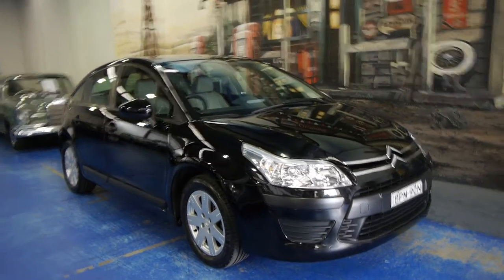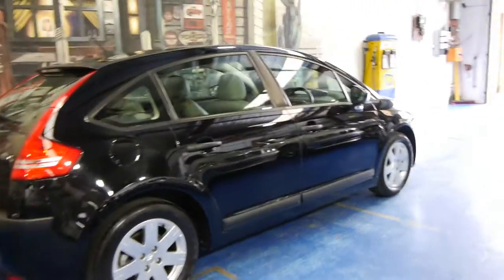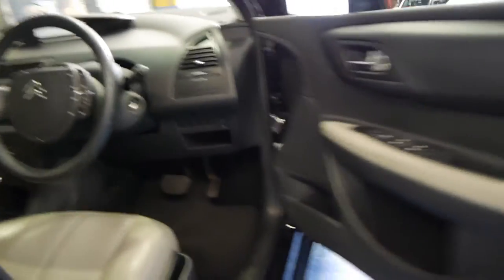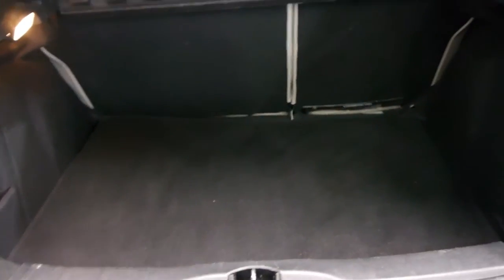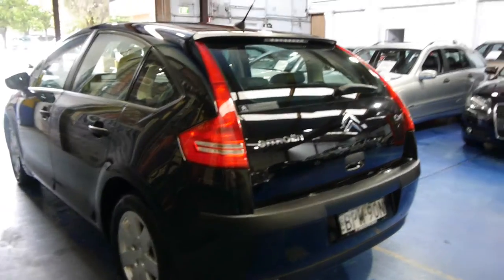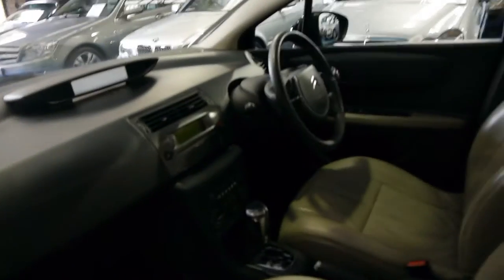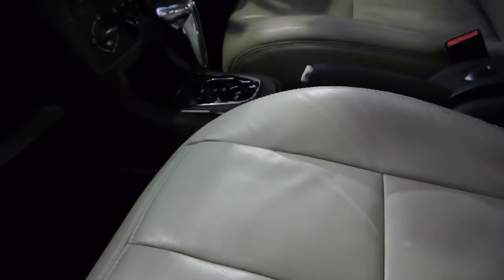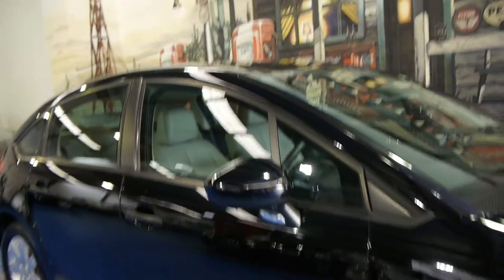Oldtimer Centre - Marrickville NSW